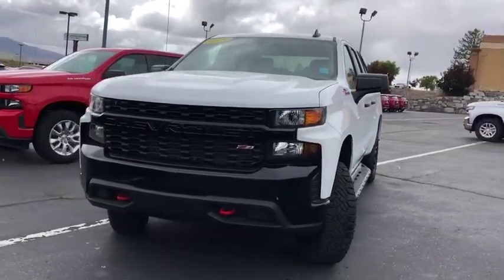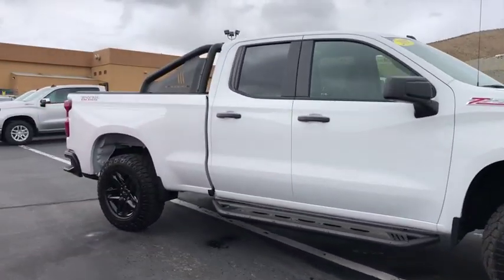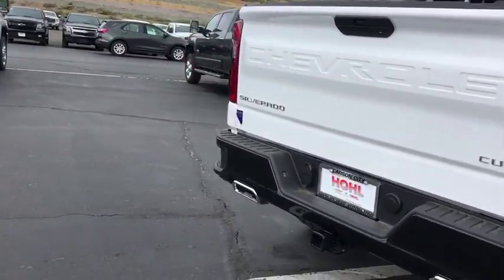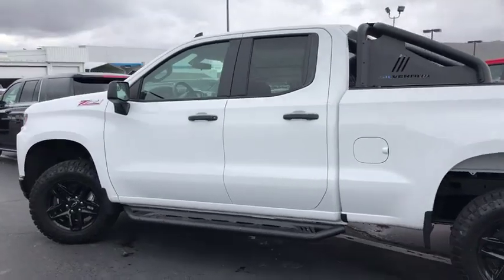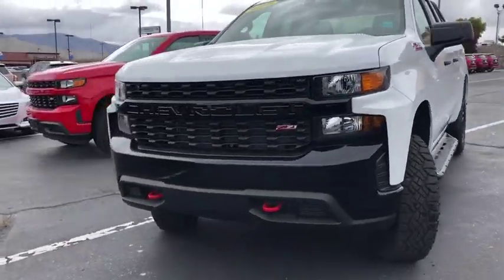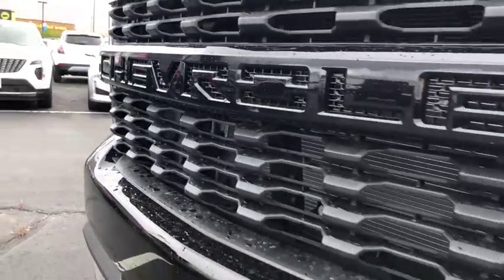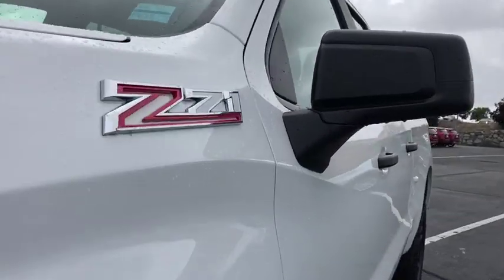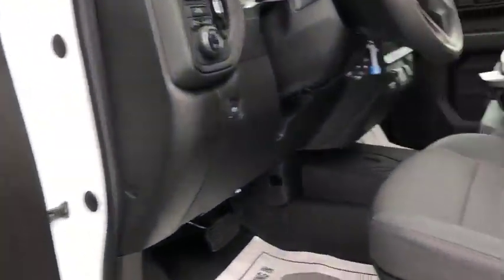2019 Chevrolet Silverado 1500 Reno, Sparks, Elko, Lake Tahoe, Mammoth, NV CC19299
2019 Chevrolet Silverado 1500
Michael Hohl GM:  Servicing Carson City, NV near Reno Sparks, Elko, Lake Tahoe, and Mammoth.
2019 Chevrolet Silverado 1500  - Stock#: CC19299 - VIN#: 1GCRYCEF4KZ291339

Summit White 2019 Chevrolet Silverado 1500 Custom 4WD 6-Speed Automatic Electronic with Overdrive EcoTec3 5.3L V8